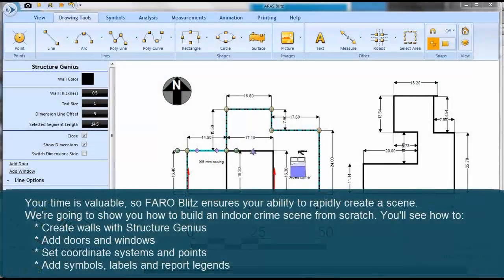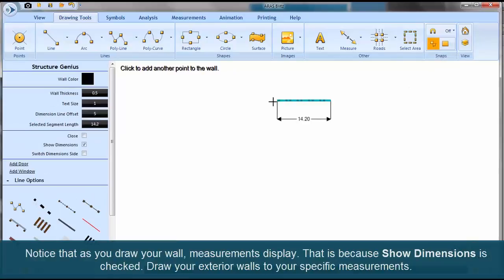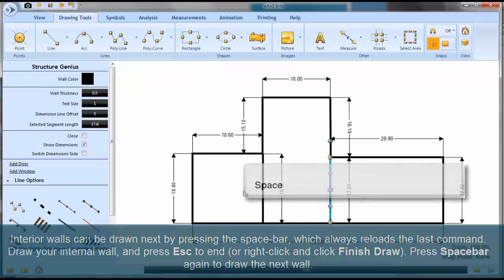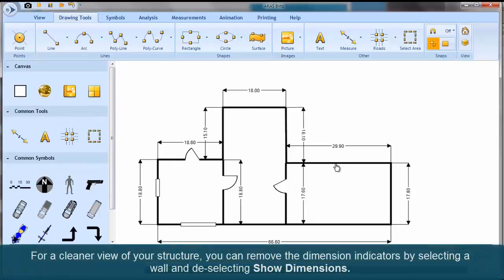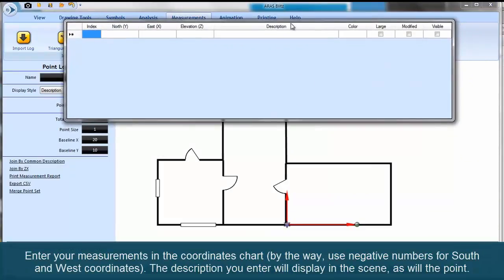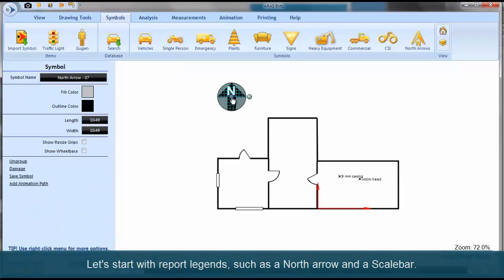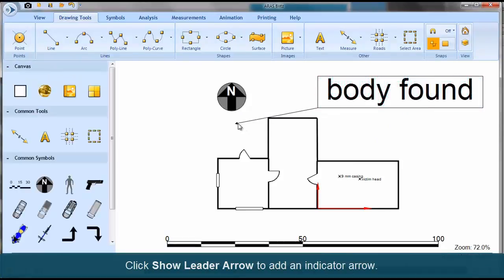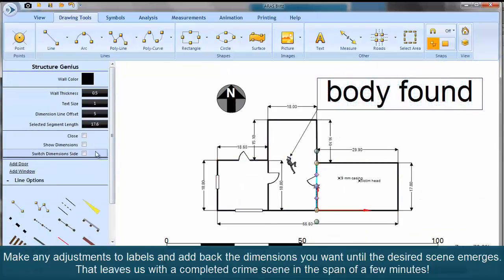FARO Blitz - Drawing Crime Scenes - English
FARO Blitz leverages drawing tools to create 2D crime scene diagrams. It's easy; see how.